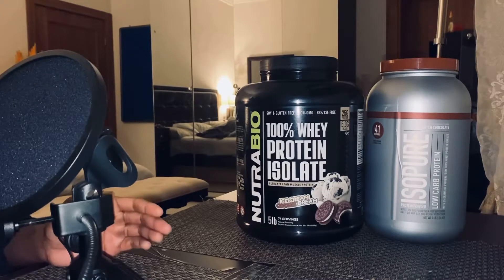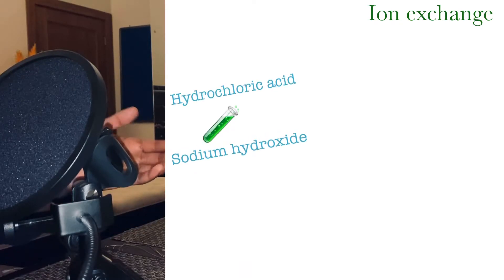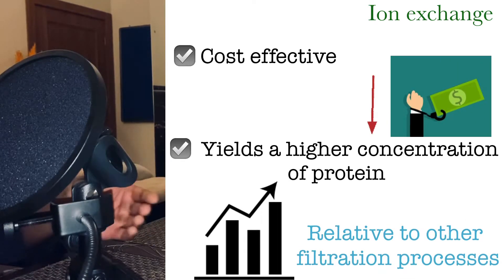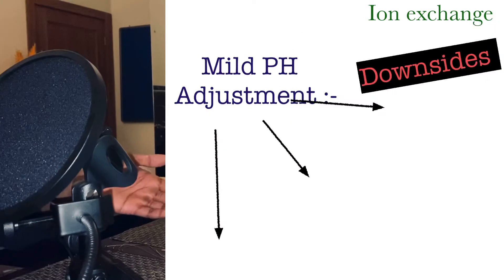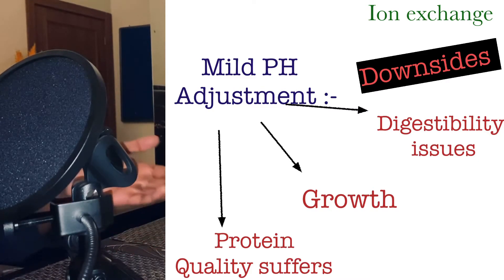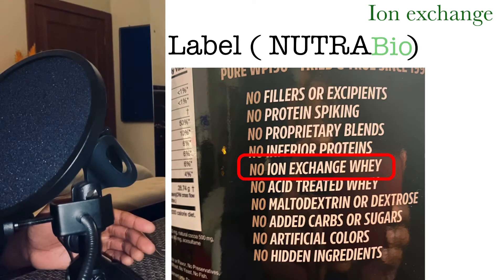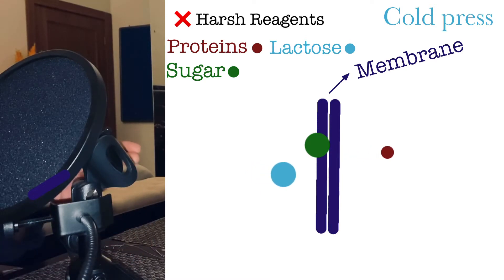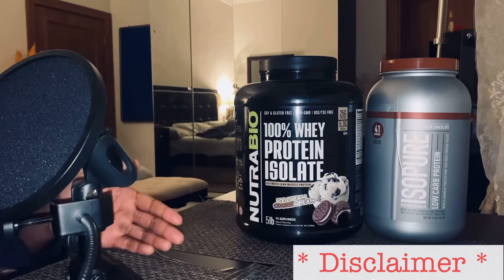Cold press filteration vs ion exchange ( whey)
Ion exchange : Usage of harsh reagents to separate proteins from lactose and sugar. probability of proteins being denatured. selection is more precise in ion exchange however, the heat produced might alter the structure of proteins could have a few negative drawbacks.

Cold filtration : A cold pressed membrane is used to separate the particles according to size, where  lactose and other sugars in milk are separated in a less harsh environment. Therefore reducing the probability of denaturing the proteins.